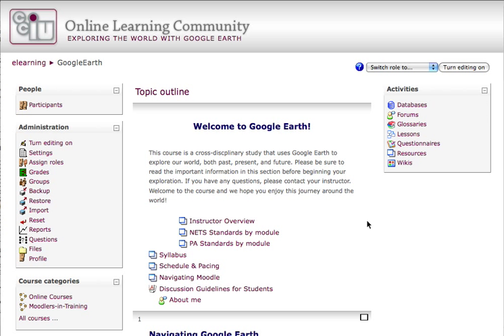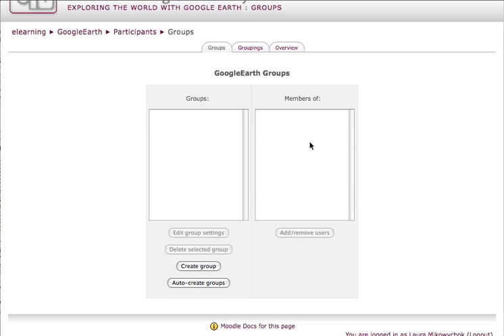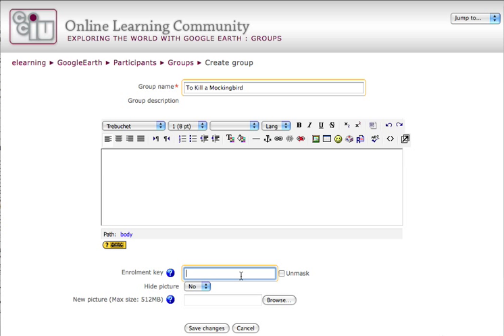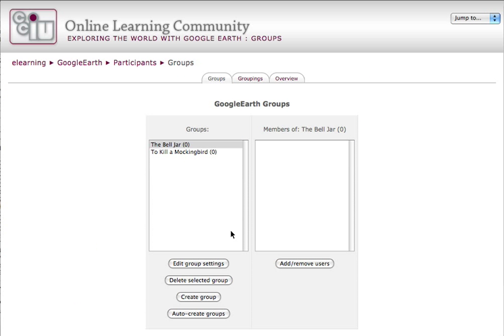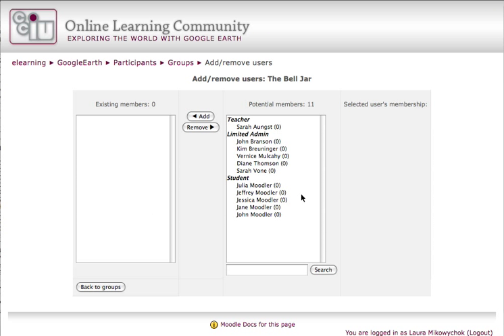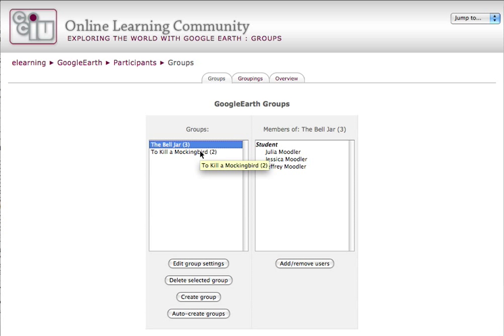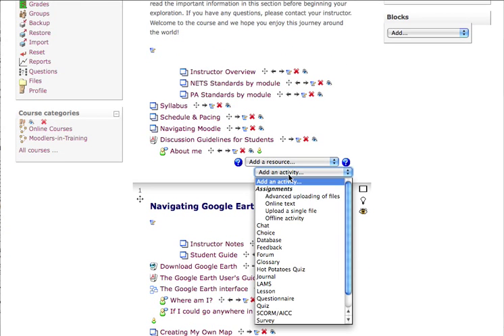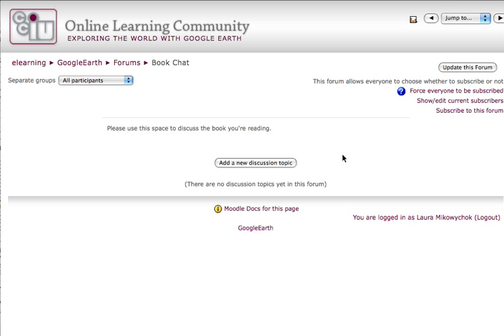Groups in Moodle, Part 1 of 2